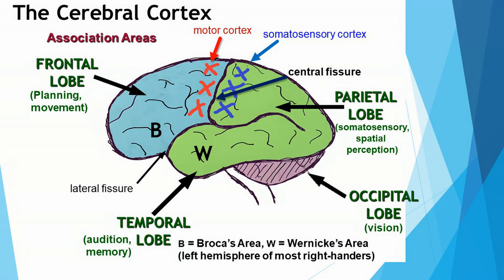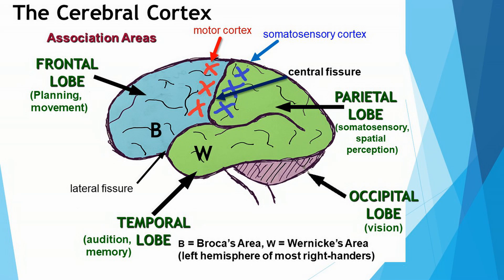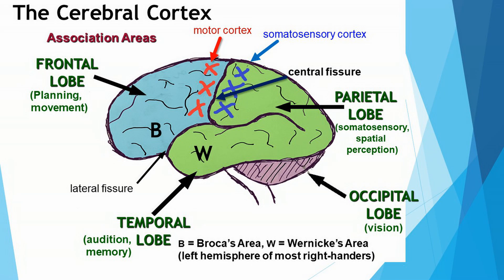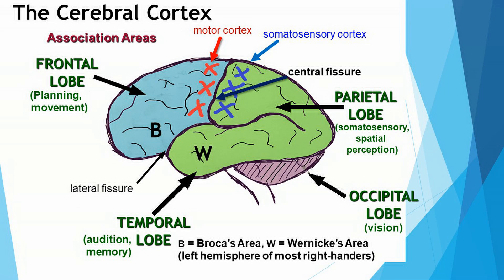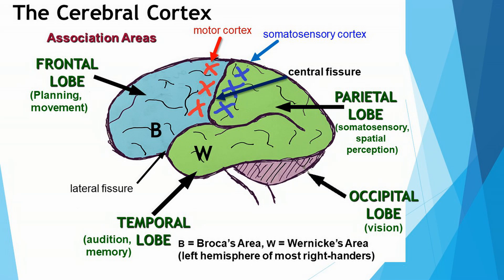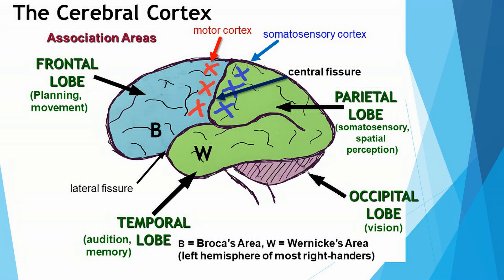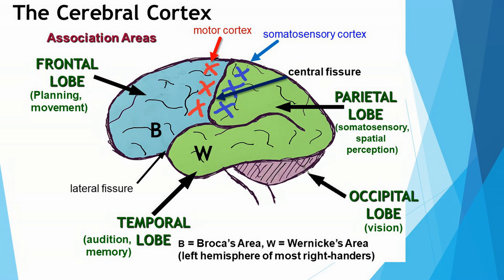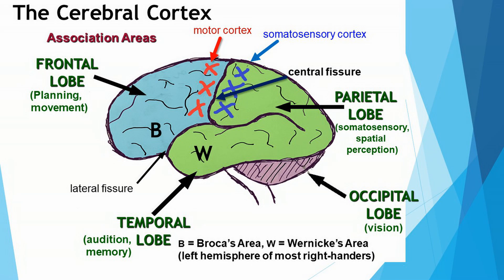Episode 30: Broca's area, Wernicke's area, and association areas